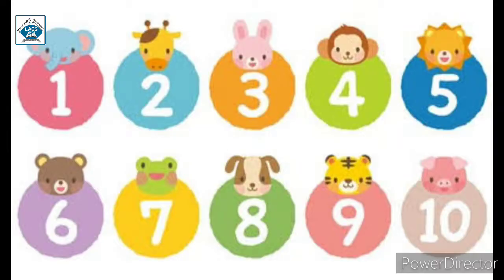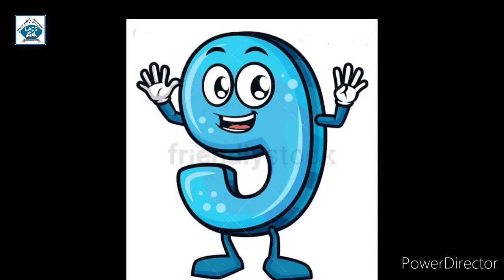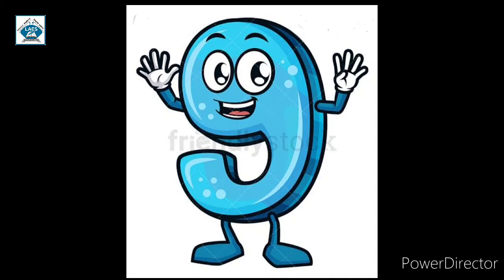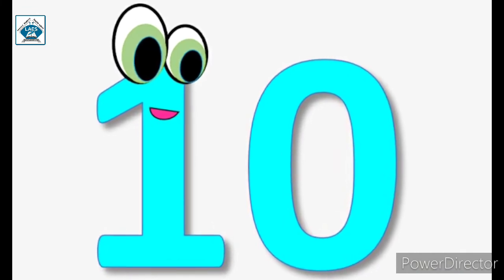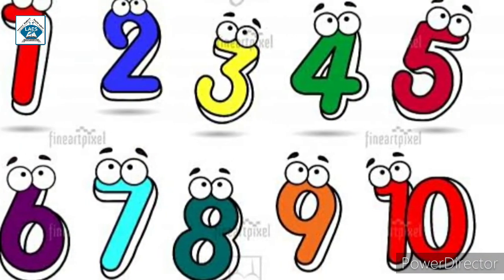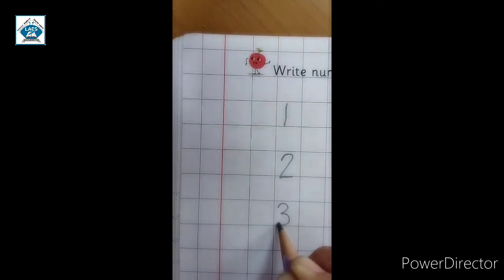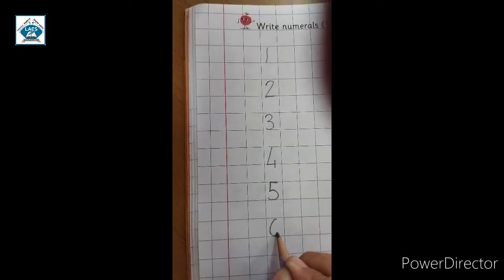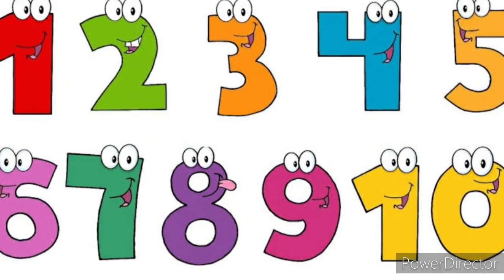Pre-Primary Maths Number 1 to 10